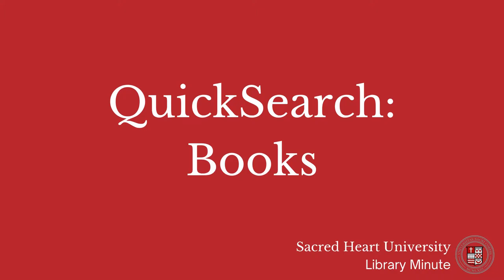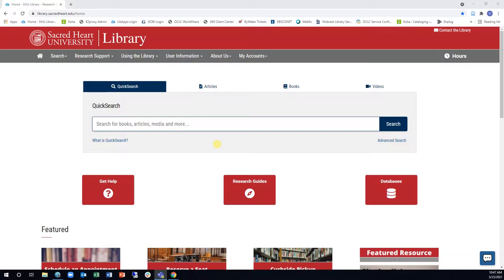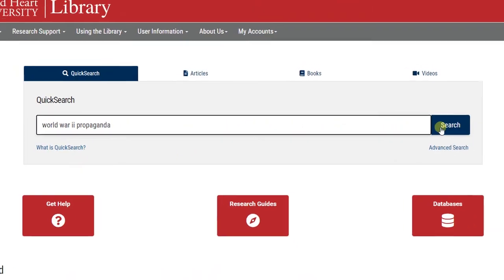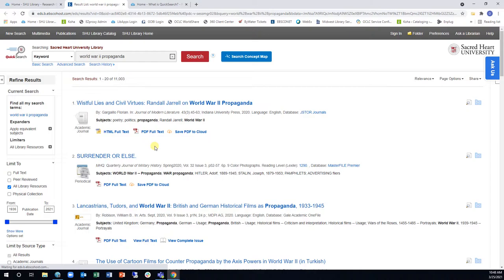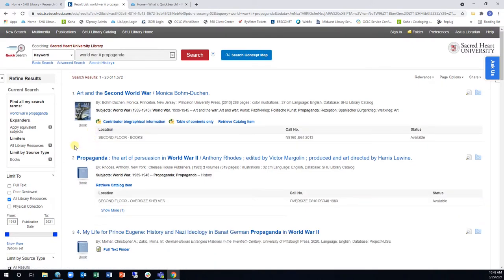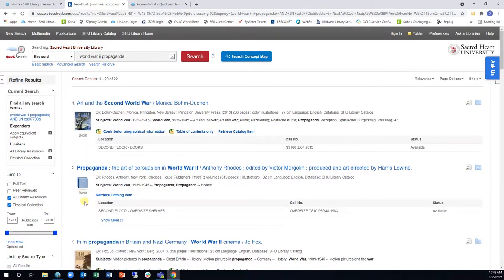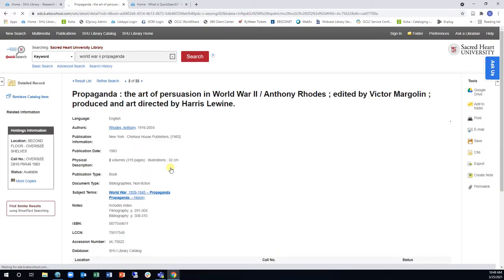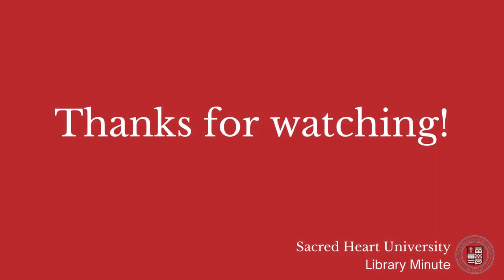QuickSearch: Books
In this short video, you will learn how to quickly find books in QuickSearch.